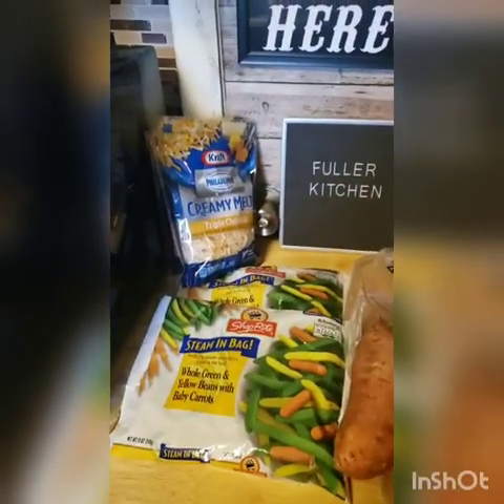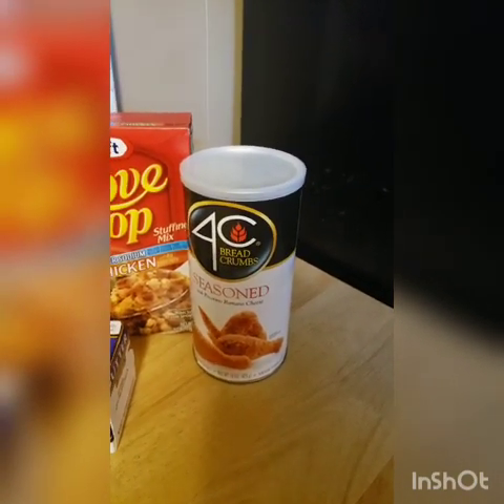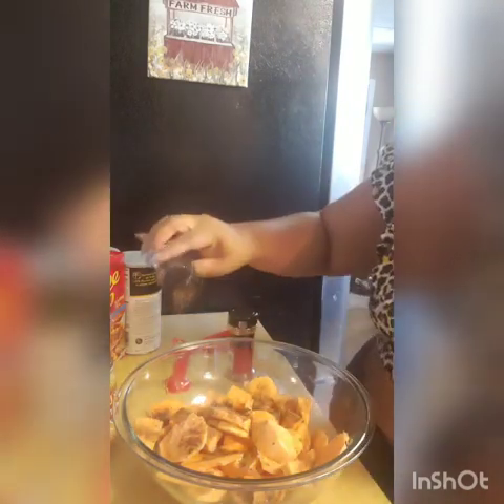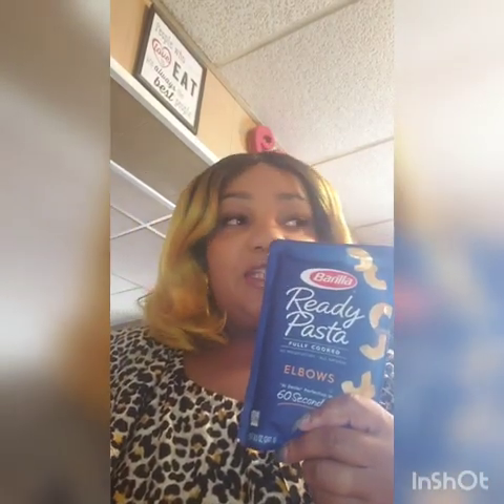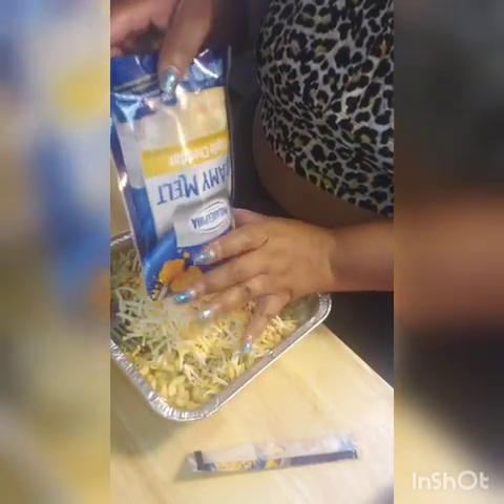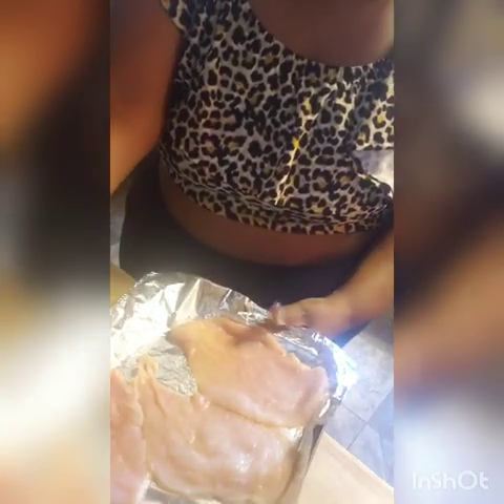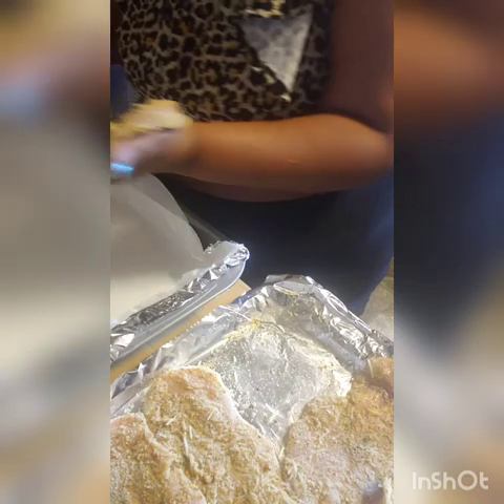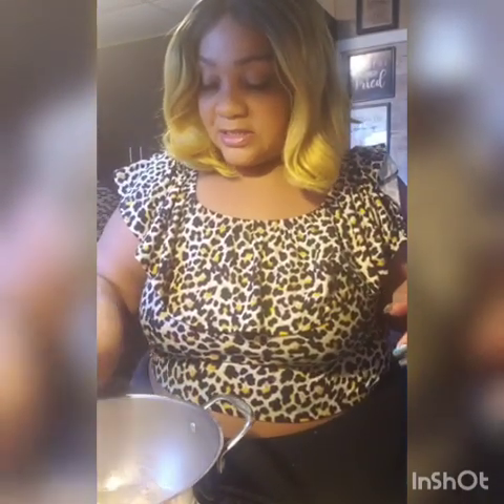Quick and Easy Fall Feast Featuring Barilla Ready Pasta😋